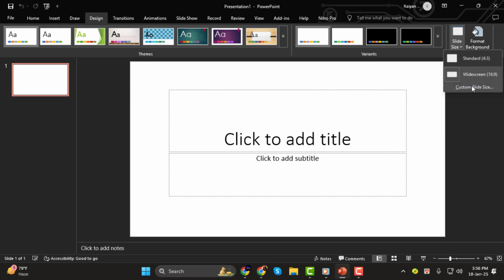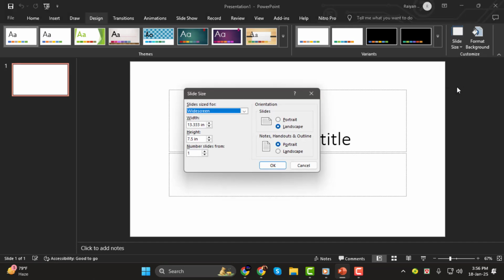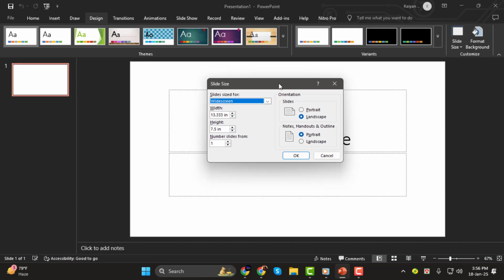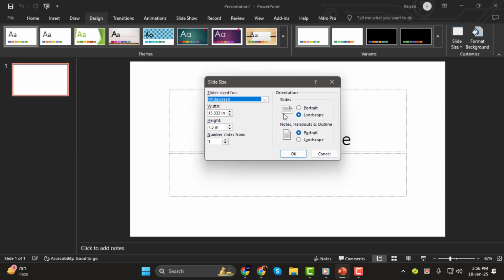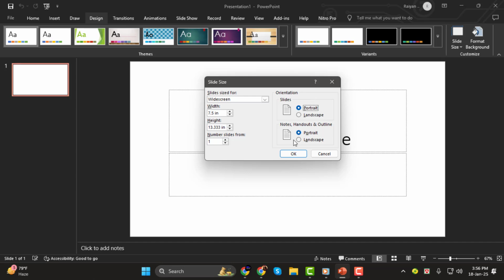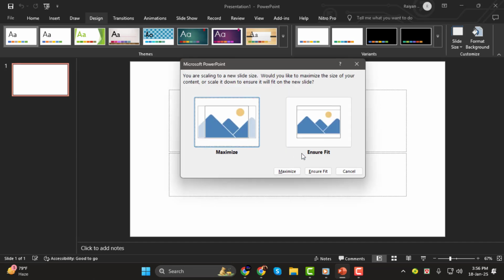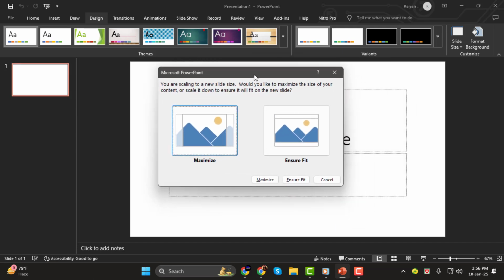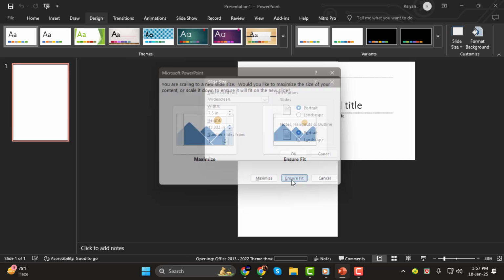How to Make PPT in Portrait Mode - Step-by-Step Guide [2025]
How to Make PPT in Portrait Mode

Creating a PowerPoint presentation in portrait mode is an easy way to customize your slides for specific content. While most presentations are in landscape format, portrait orientation can be useful for infographics, flyers, or documents that require a vertical layout. Adjusting your PowerPoint to portrait mode will help you better showcase certain types of visuals or organize your information in a unique way. This video will guide you through the steps to change the orientation of your slides to portrait mode effortlessly.

- How to set ppt slide orientation to portrait
- Changing powerpoint layout to portrait
- Portrait mode setup in powerpoint
- How to make vertical powerpoint slides
- Adjust powerpoint slides for portrait view